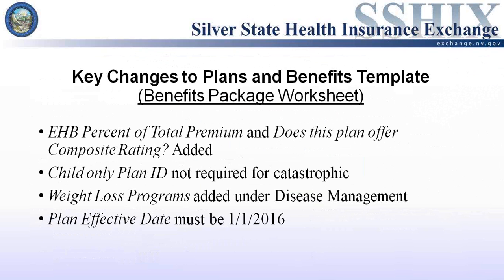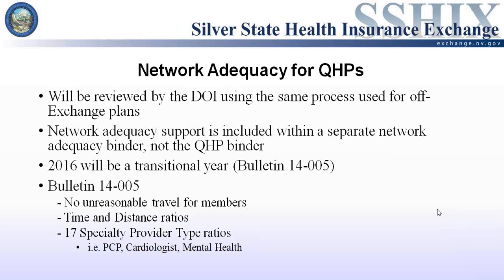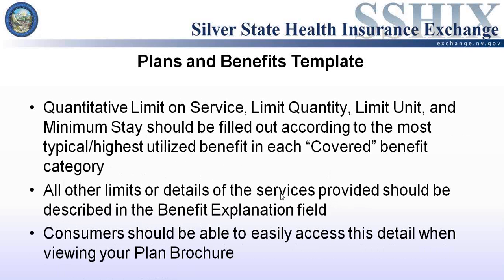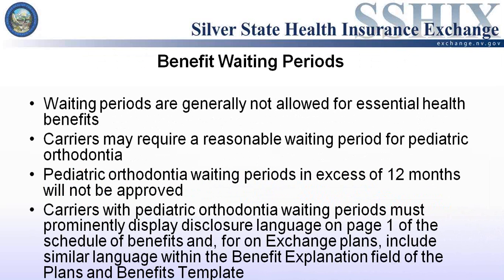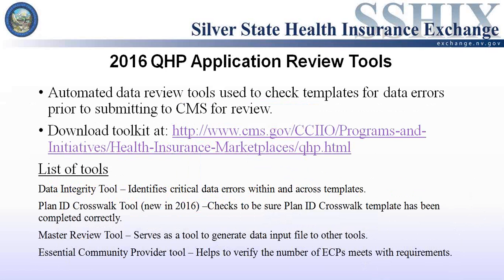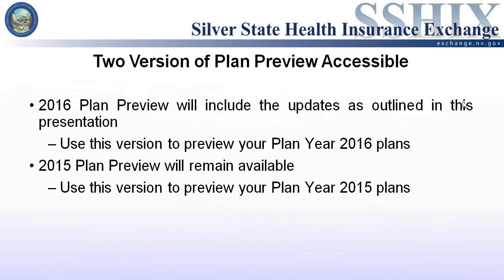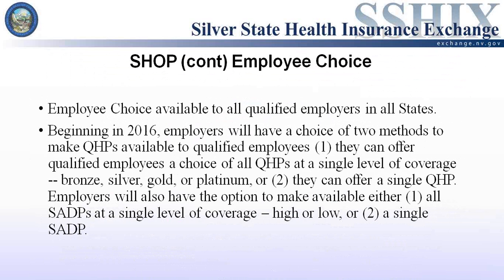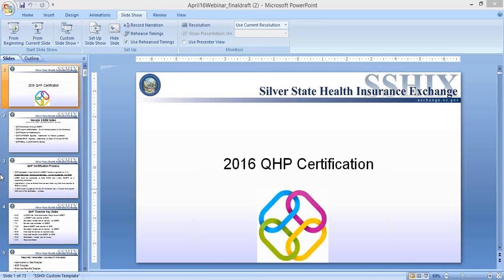Carrier Webinar April 16, 2015